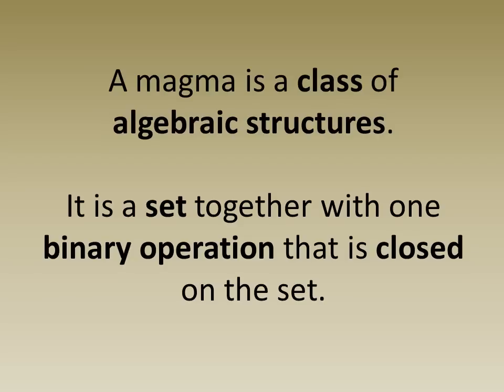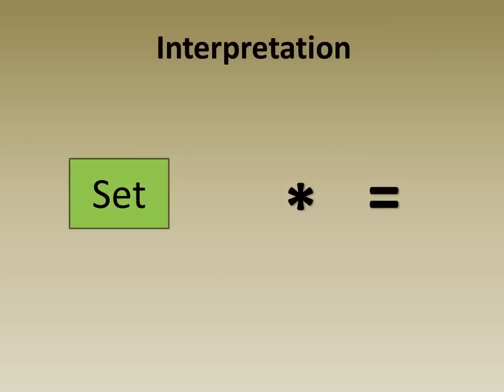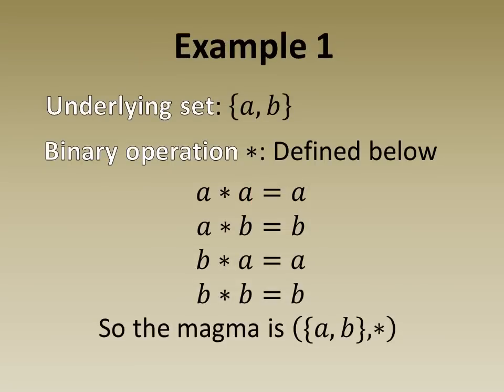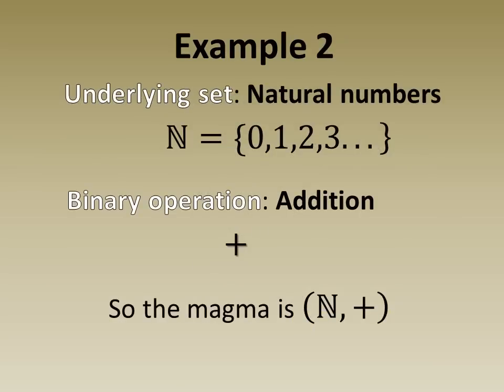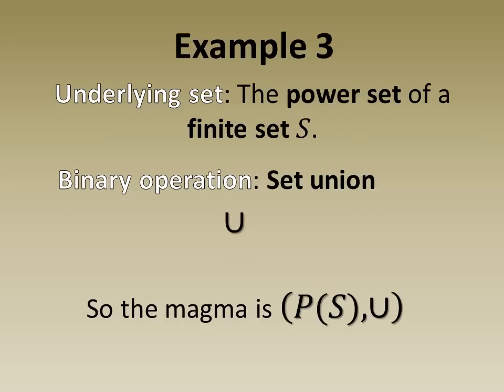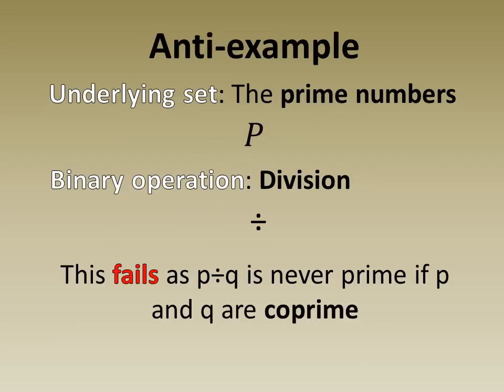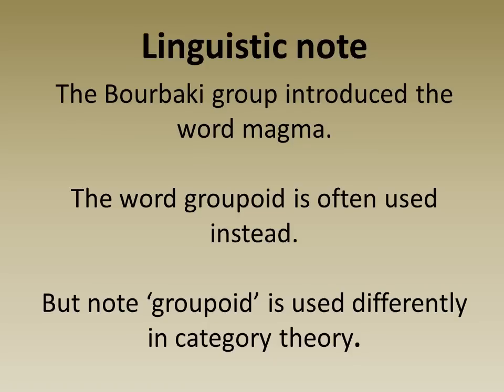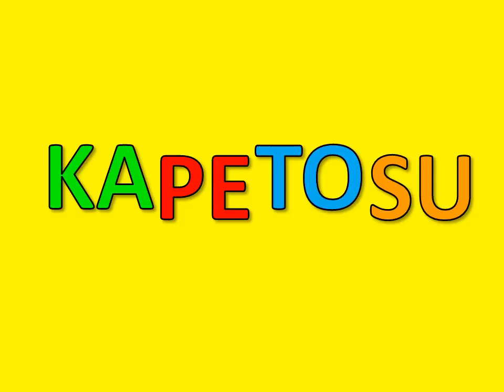Definition: Magma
A magma is a class of algebraic structures.
It is a set together with one binary operation that is closed on the set.

The set of the magma is called the underlying set. The binary operation is sometimes referred to as the law of composition.

As an example consider the integers under addition. This is written as (Z,+).